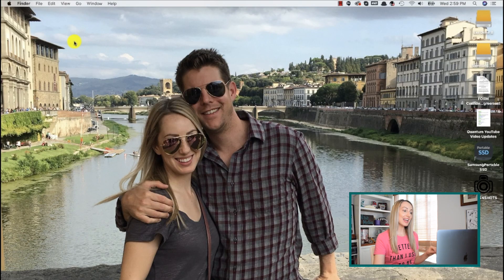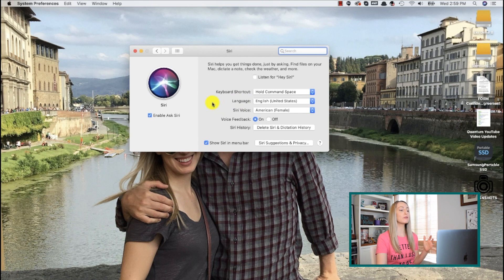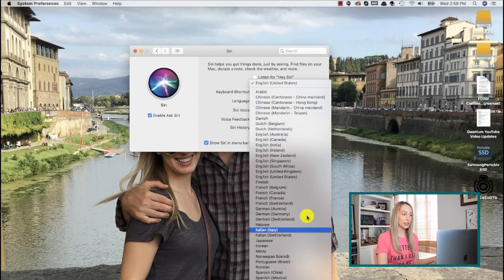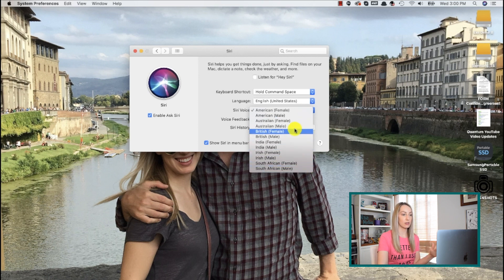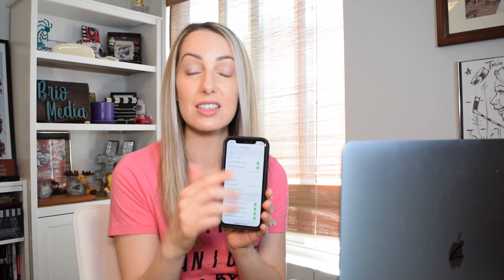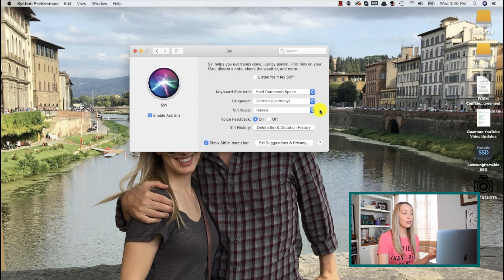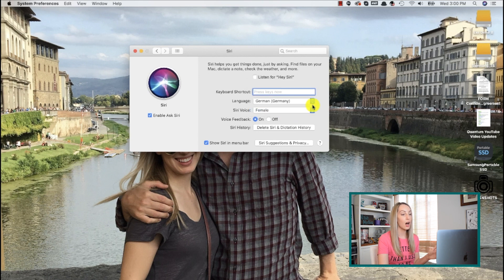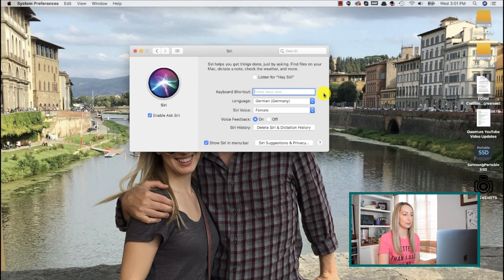Customize Siri's Voice: How to Change Siri's Language and Voice on a Mac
Here’s how to change Siri’s language and voice on Mac!

In this video, I show you how to quickly customize Siri’s voice. Did you know? If you change Siri’s language on Mac, it will change the language across your devices.